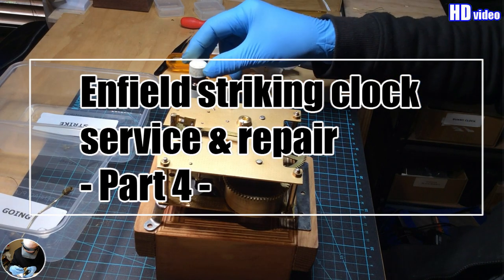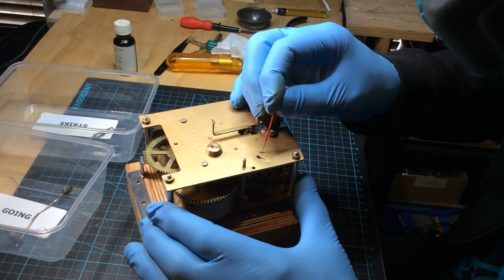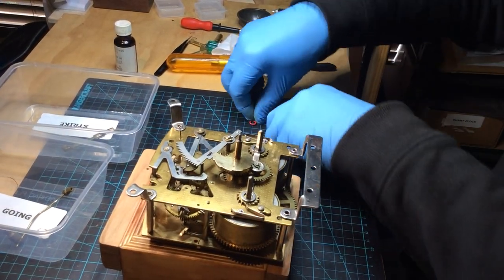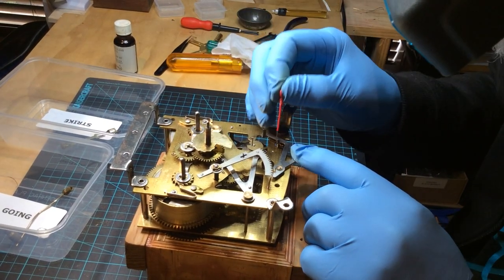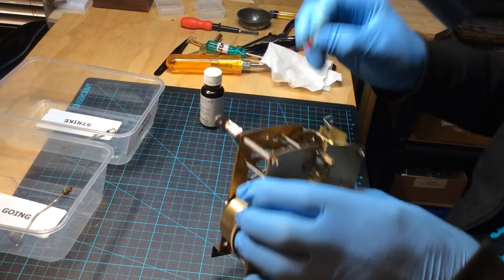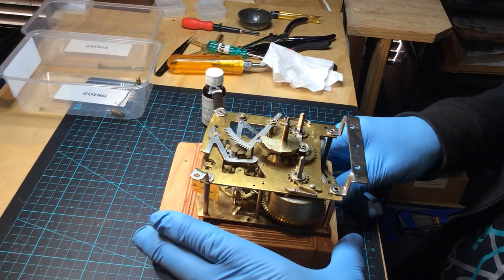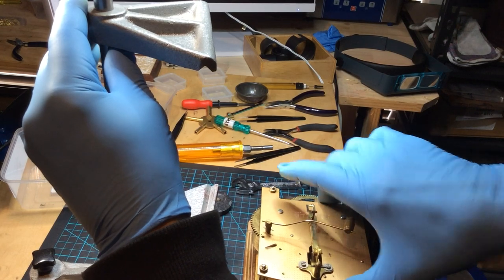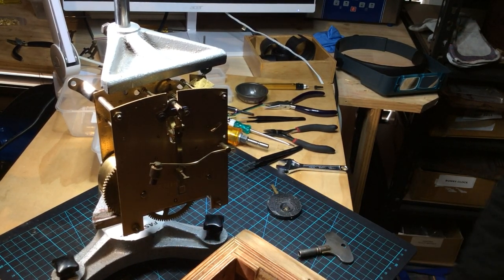Vintage English Enfield mantle clock service - Part 4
This is Part 4 of a four part series of a complete overhaul of a 1930s English Enfield mantle clock.

Multiple new videos added every week.